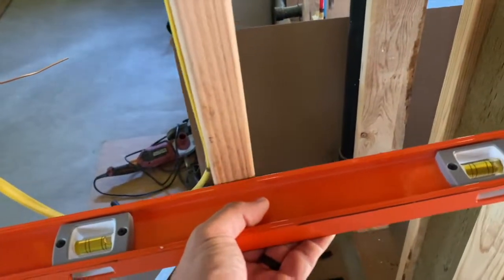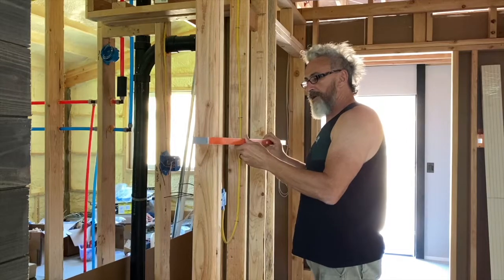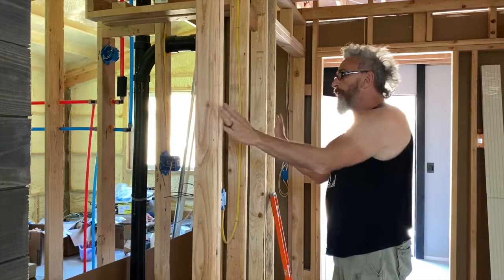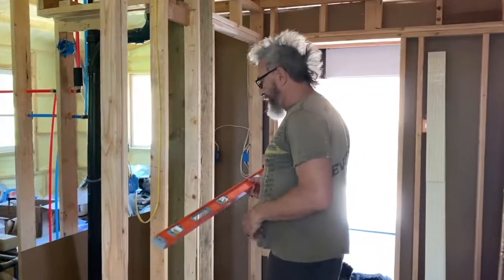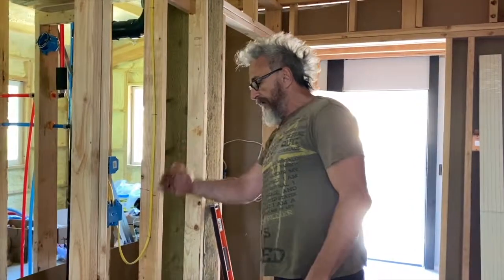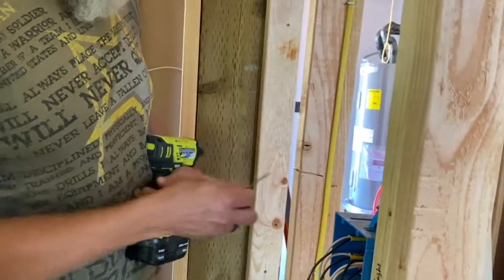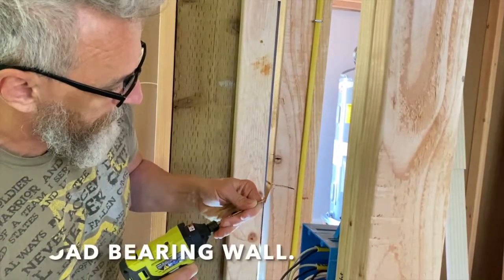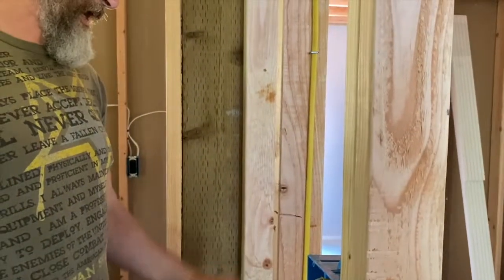Our wall is warped, how we fixed it!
We are putting up shiplap, and found some warping going on in the wall studs. These are not load bearing walls. Check out how we fixed it.

Trip up north by Bryan Teoh. Creative Commons.